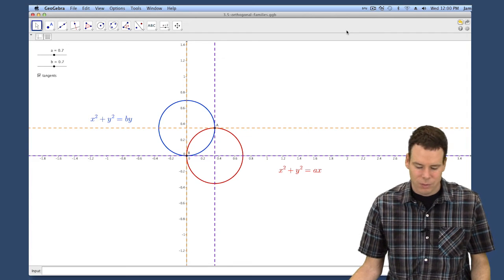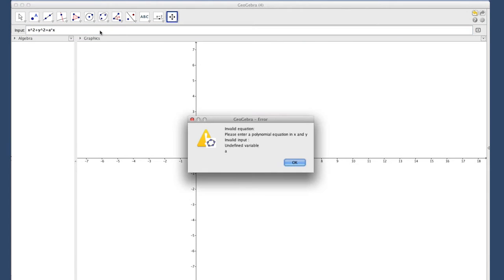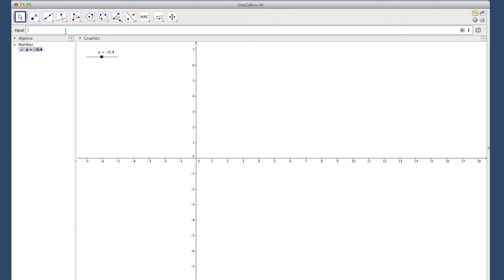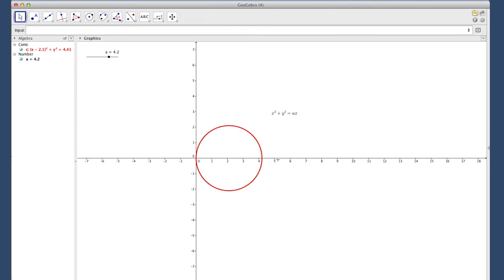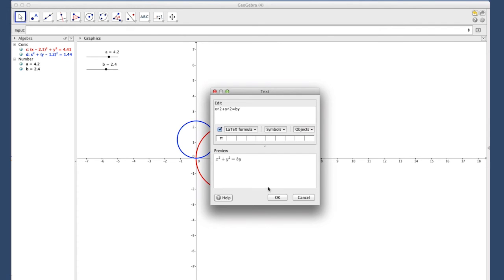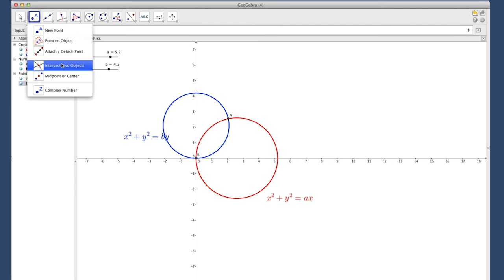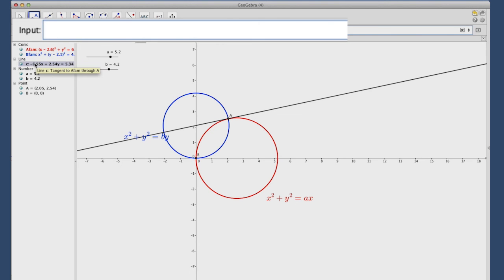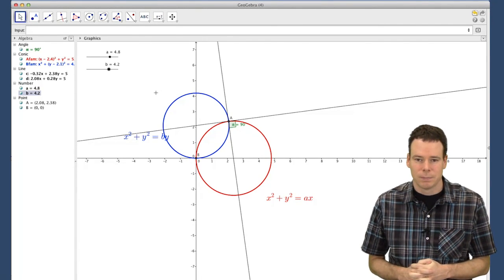Math150/151: Section 3.5 Implicit Differentiation (Bonus 2)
In this video I show you how to construct curves and tangent lines in GeoGebra

Video 4 of 4: Two more examples of implicit differentiation. One example involves finding a second derivative.

Bonus video 2: Construction of curves and tangents in GeoGebra Tutorial
currently watching